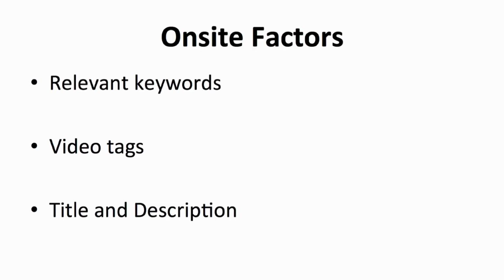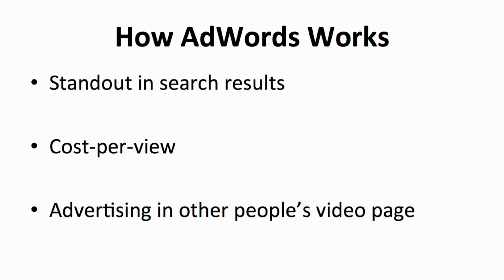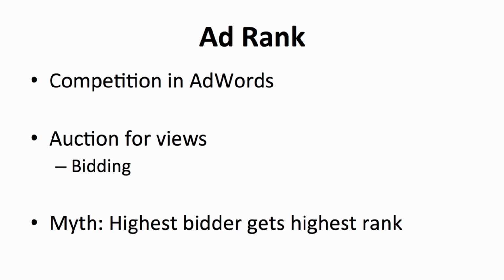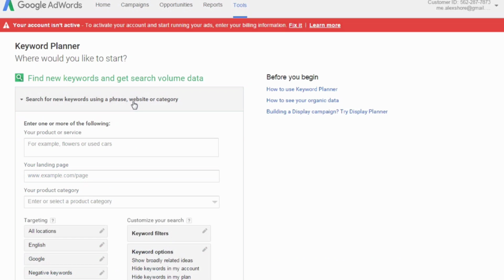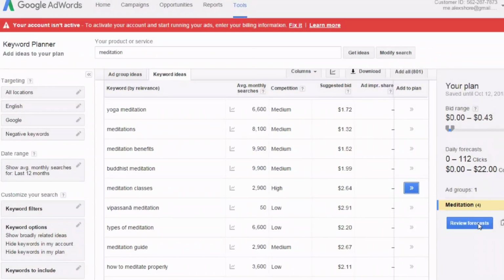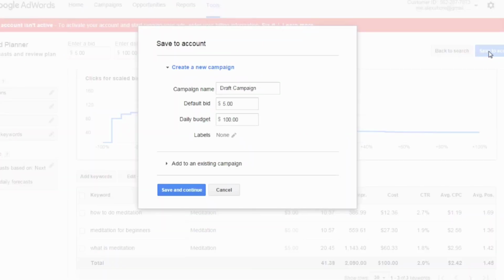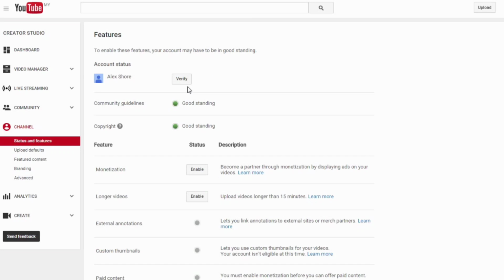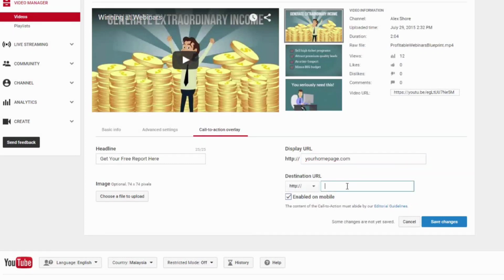How to do Youtube Marketing Part-2#youtuber